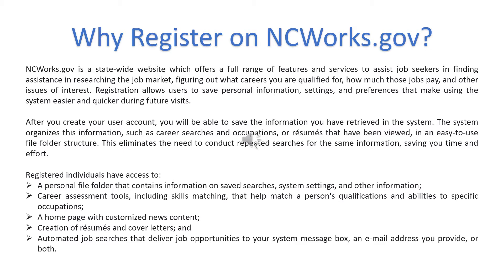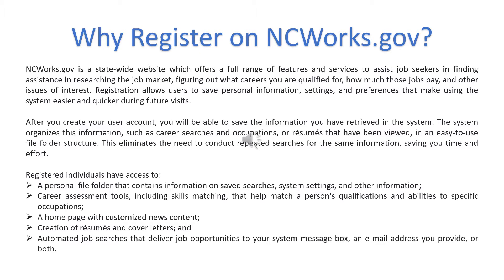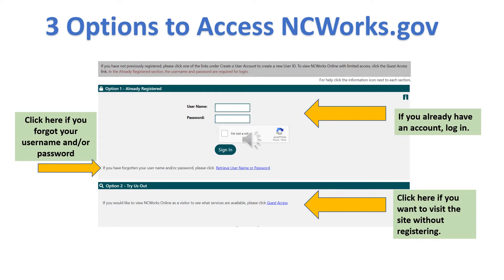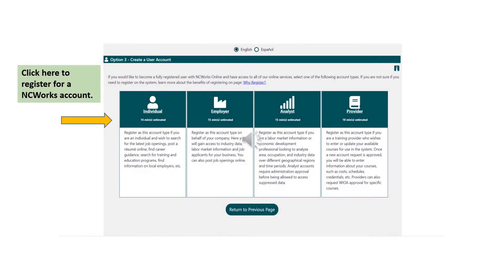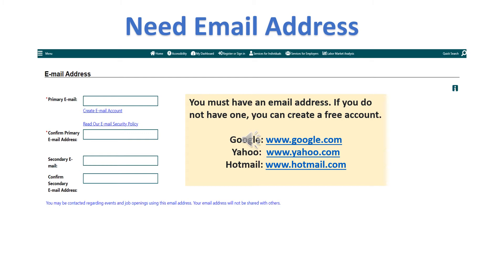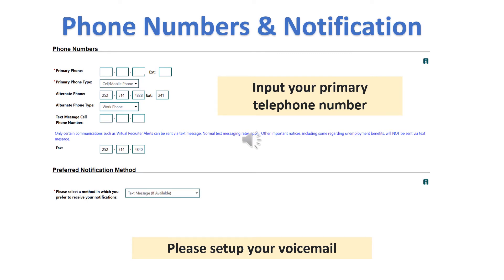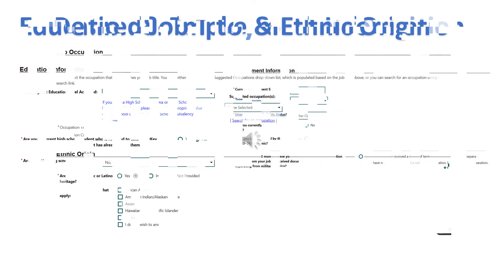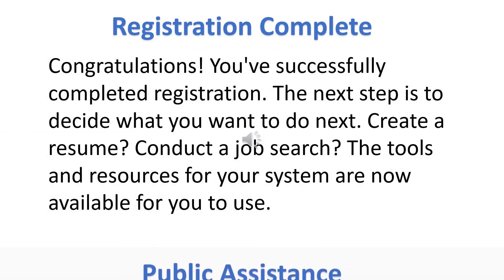How to Register on NCWorks.gov?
This is a tutorial on how to register as a new jobseeker on NCWorks.gov. NCWorks is North Carolina’s workforce system. Job seekers can search for jobs, create resumes, and find education and training. Employers can find candidates, post jobs, and search labor market information.